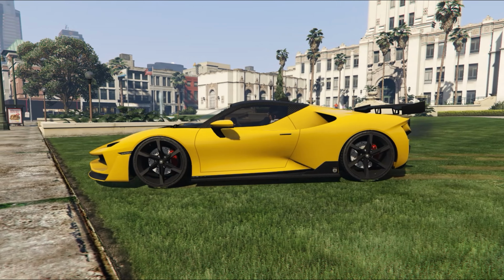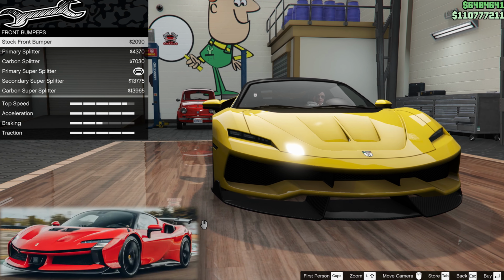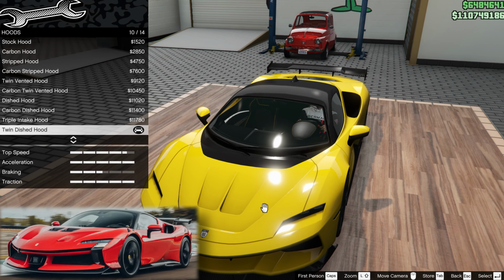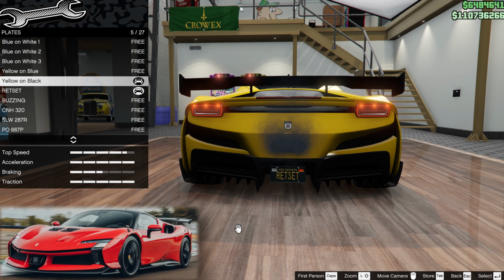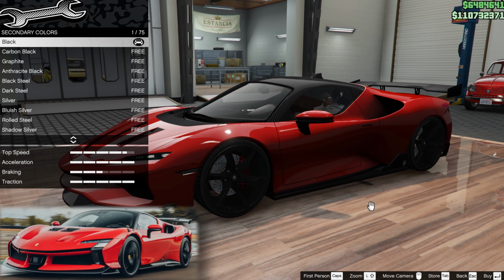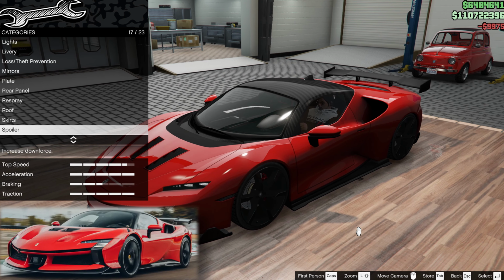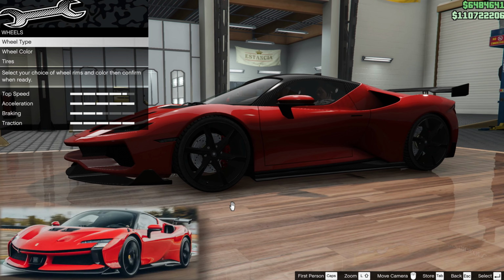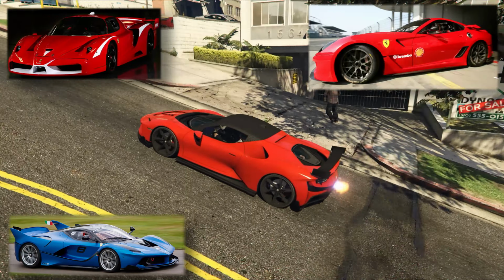Let's Build An (IRL) Ferrari SF90 XX On Your Itali RSX In GTA Online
Ep 25. Let's build the new SF90 XX and try to answer the question of how special is it IRL vs the previous XX cars.

CHAPTERS:
00:00 - Intro/SF90 VS
00:50 - Build (VS to XX)
06:07 - XX History/Commentary
08:33 - Outro